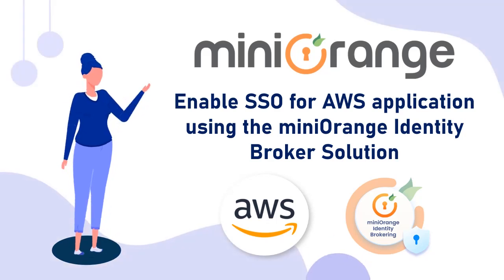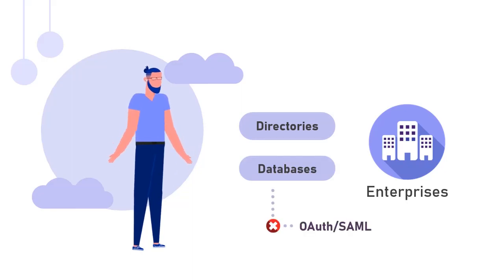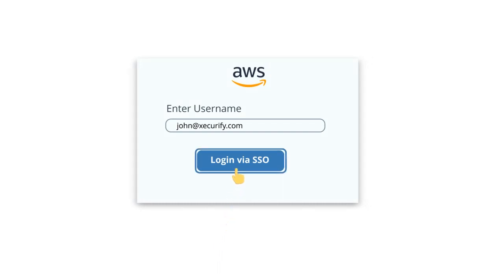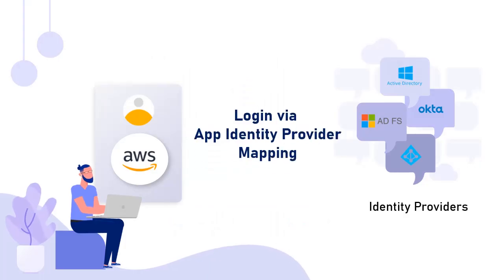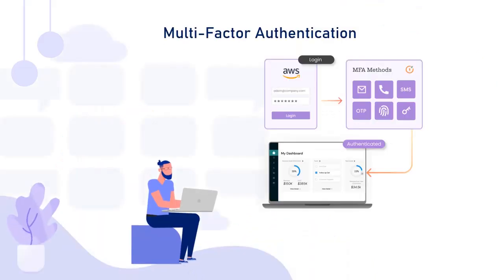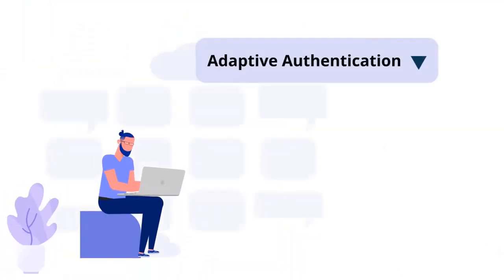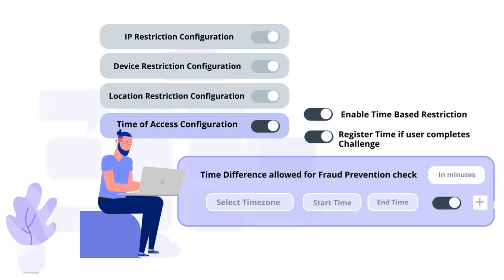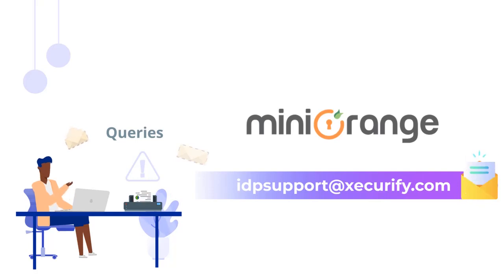How to set up Single Sign-On between AWS IAM Identity Center (AWS SSO) & IDPs of your choice?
In this video, you will see how we can use the miniOrange Identity brokering solution in the identity federation to enable IAM Identity Center (the successor to AWS Single Sign-On (SSO)) for Amazon Web Services (AWS) application when the users are spread across multiple identity sources. AWS IAM Identity Center is where you centrally create, or connect, your workforce users once and manage their access to multiple AWS accounts and applications.

miniOrange Identity Broker service enables you to connect an application and an Identity provider that may support different protocols such as SAML, OAuth, OIDC, JWT, etc. and you no longer need to be concerned about Cross-protocol support (which means that all of your applications, as well as Identity Sources, can support their own separate SSO protocol).

With this solution you get additional features like Login via Domain mapping, Login using the IDP selection page and Login via App Identity Provider Mapping. miniOrange Identity Brokering solution is the perfect all-around broker which seamlessly integrates with all end-points across all protocols.

00:11 What is the need for Identity Brokering
00:23 Cross-Protocol Support
01:16 Different flows that miniOrange offers along with Brokering
01:30 Domain Mapping
01:53 IDP Selection Page
02:33 App Identity provider mapping
03:19 Additional features provided by miniOrange IDP Brokering solution
03:28 Multifactor Authentication (MFA/2FA)
03:54 Attribute Mapping
04:24 Adaptive authentication (IP, time, location and time based-Restriction)
05:22 Conclusion
05:43 Contact Us